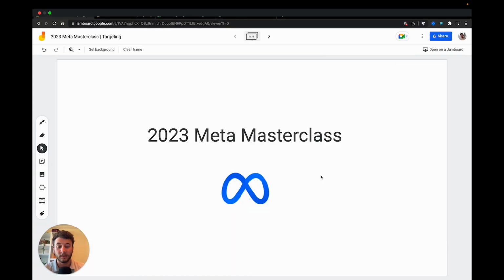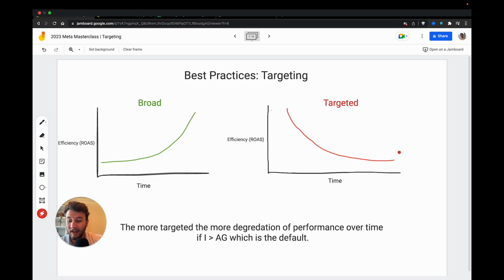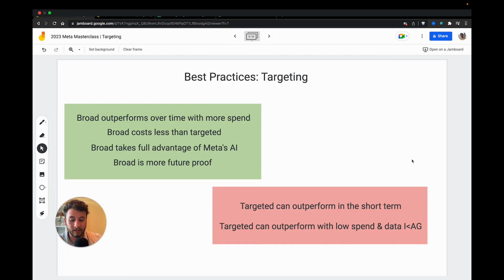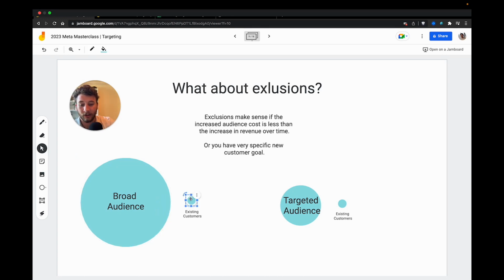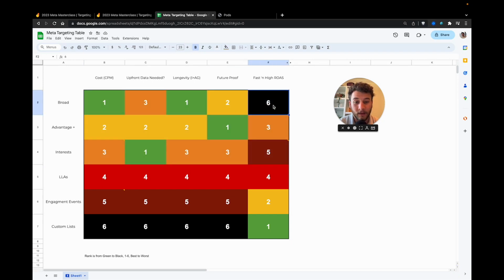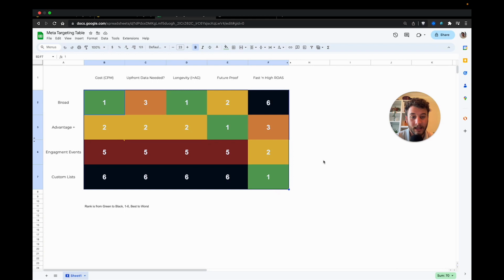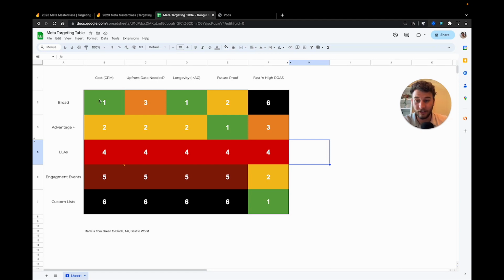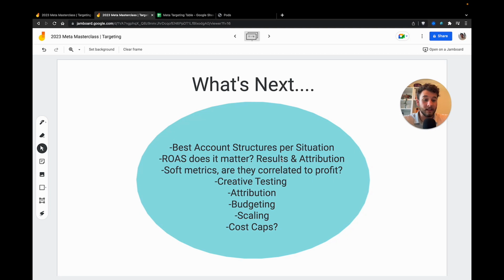Meta Targeting in 2023 (Broad is Dead)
In the Targeting section of the 2023 Meta Masterclass, we go through the 5 Range Thesis and Targeting Table so you can have the tools to make informed decisions around what targeting is best for your brand, right now.